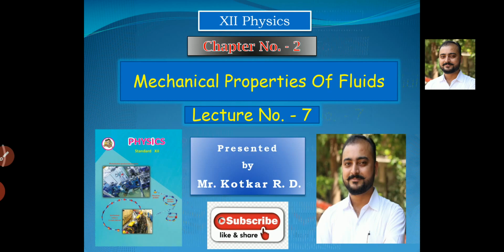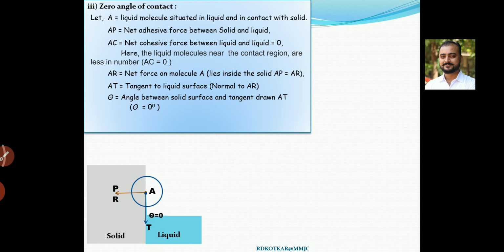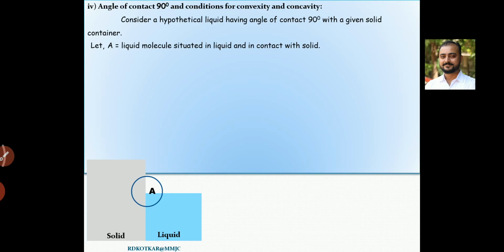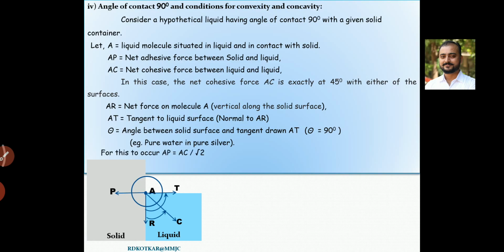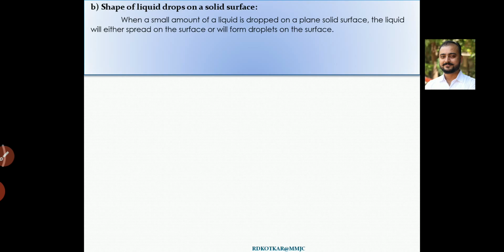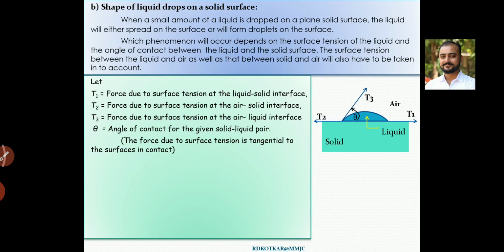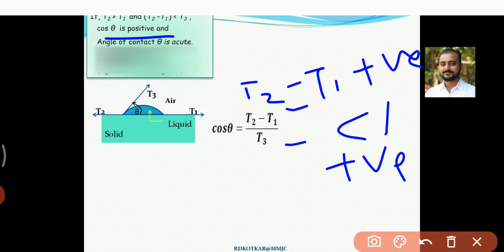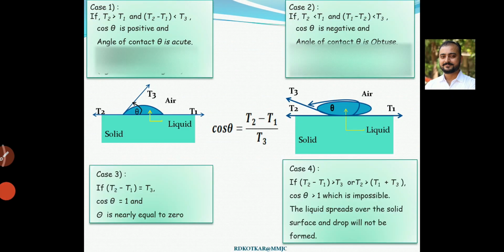Mechanical properties of fluids lecture 7 (Corrected)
This lecture explains shape on drop and shape of meniscus.